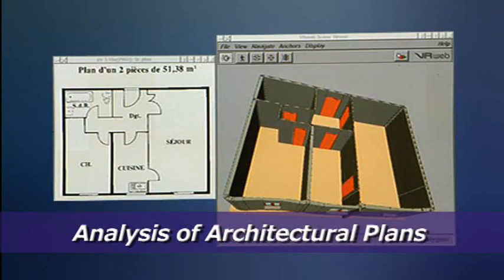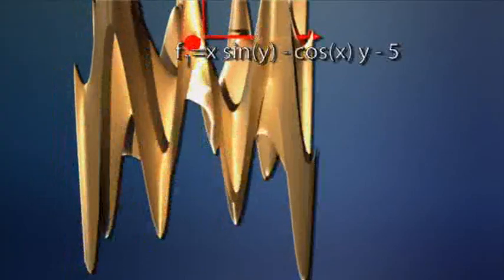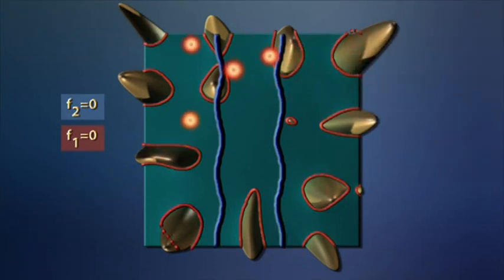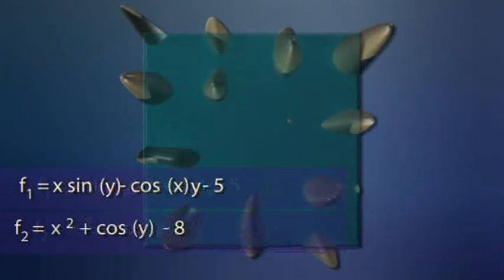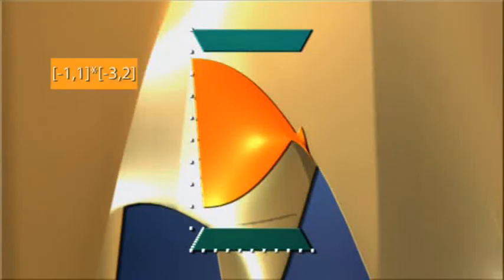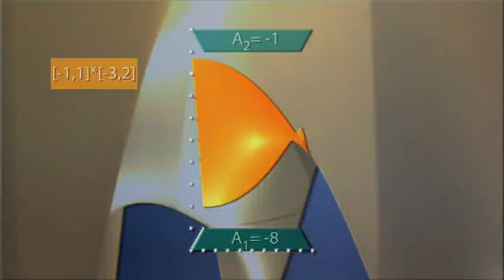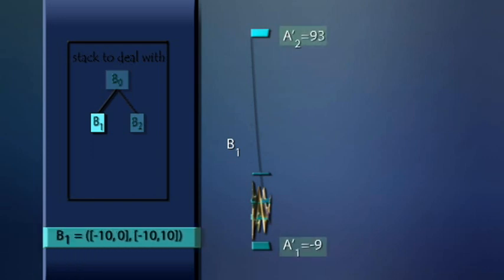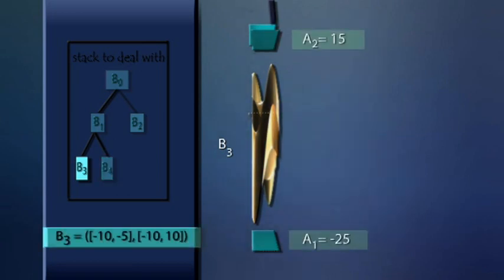Reliable Computing : Root Finding